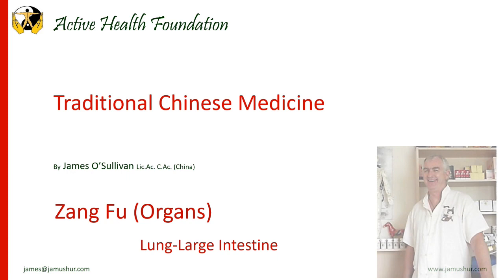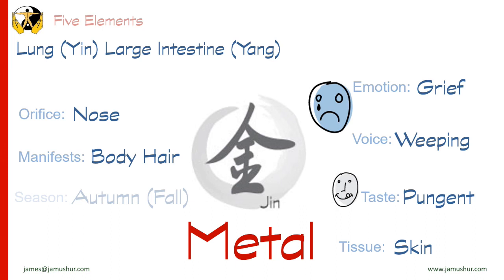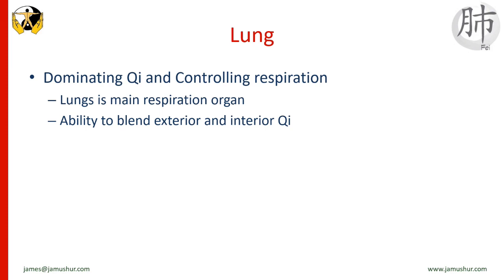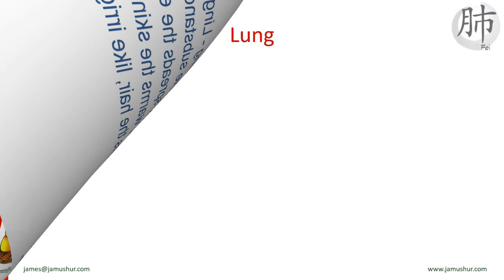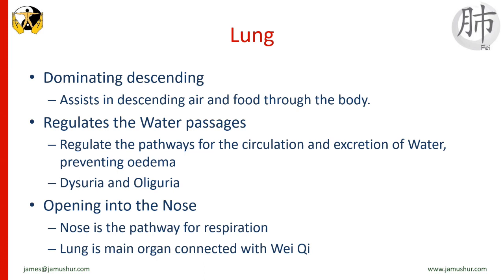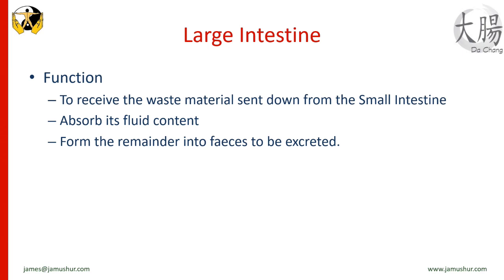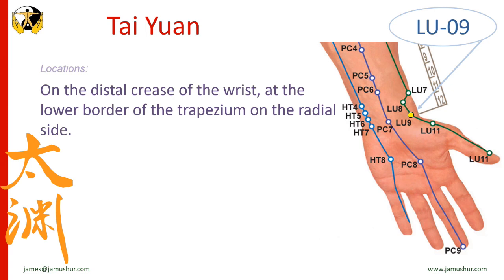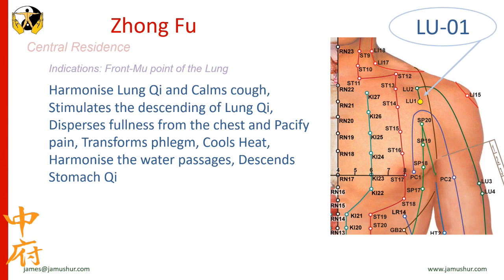Zang Fu Lungs Functions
This review video is especially for my students and covers briefly the functions of the Zang Lungs according the theory of Chinese medicine, including the acu points that nourish the Lung